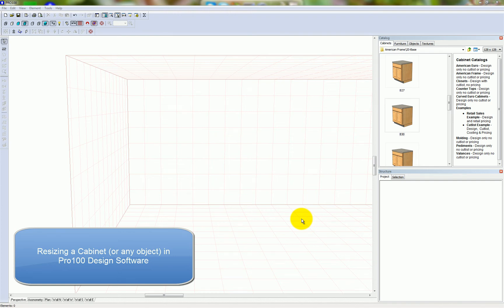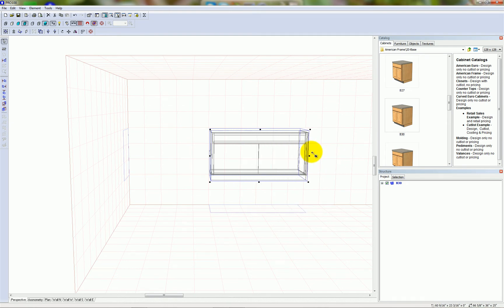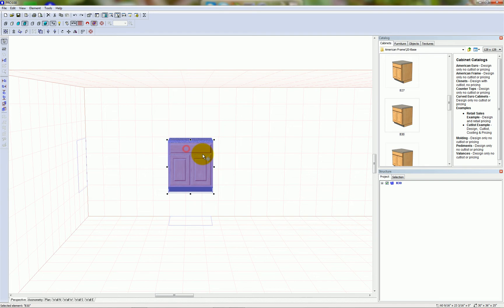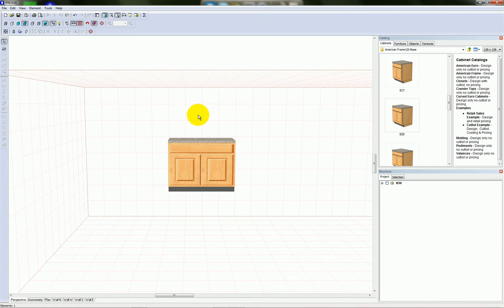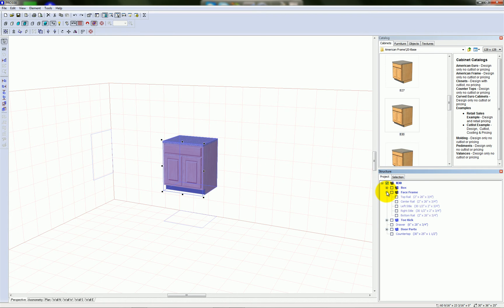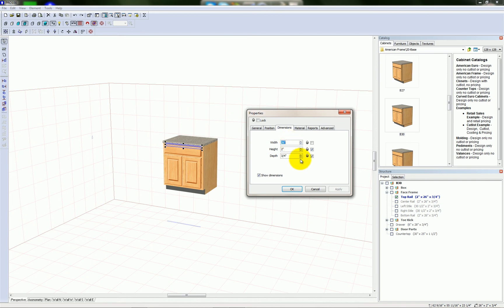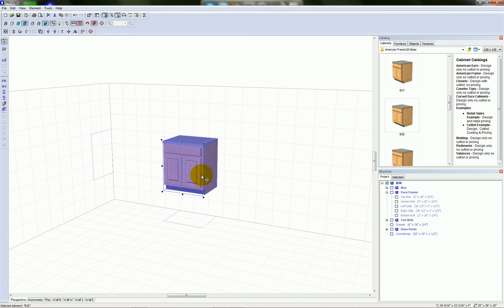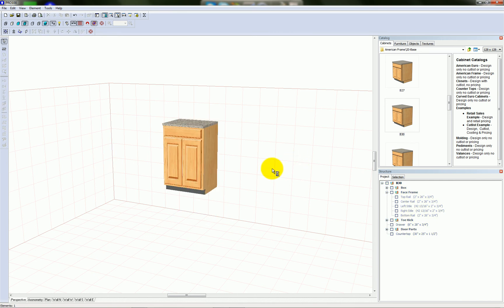Resizing Cabinets (and other objects) in Pro100 Design Software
Learn how to resize cabinets and other objects in Pro100 design software.